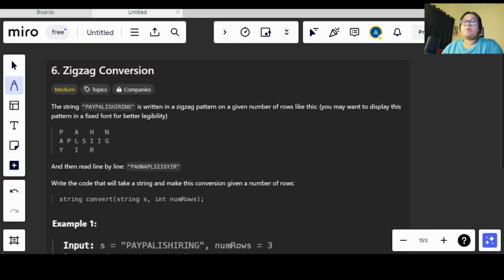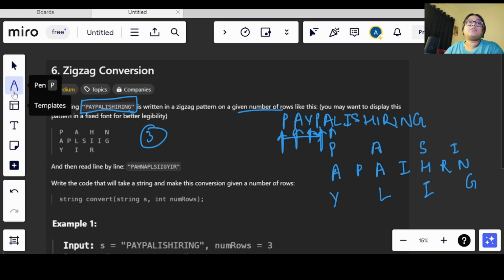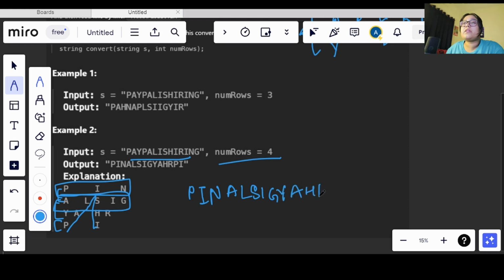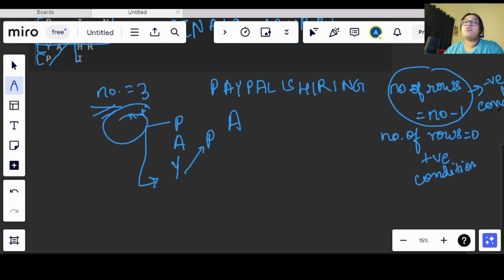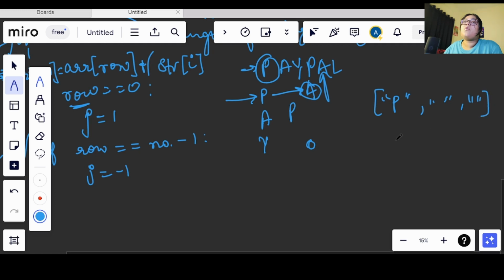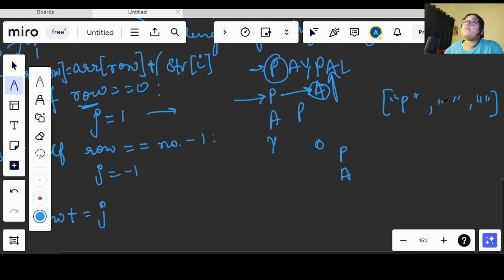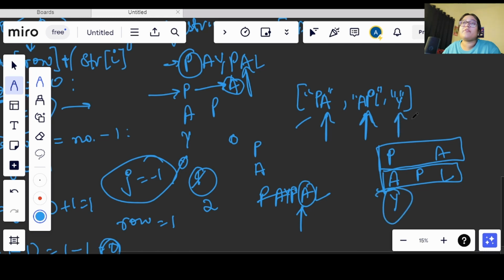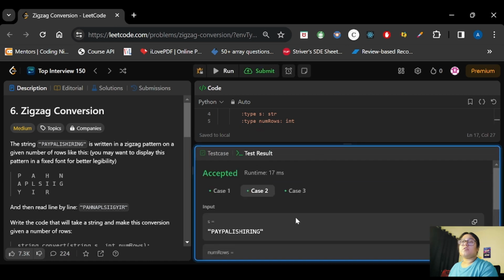day22 | 6. Zigzag Conversion | Medium | Top Interview 150 | Leetcode -6 | String| Python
Welcome to a new video of our Top Interview 150 series! Today, we're delving into " 6. Zigzag Conversion ". If you're a beginner looking to strengthen your programming skills or an experienced coder seeking a refresher, this video is for you.

00:00 Intro
00:27 Problem Walkthrough
07:25 Approach
18:34 Coding

day22 | 6. Zigzag Conversion | Medium | Top Interview 150